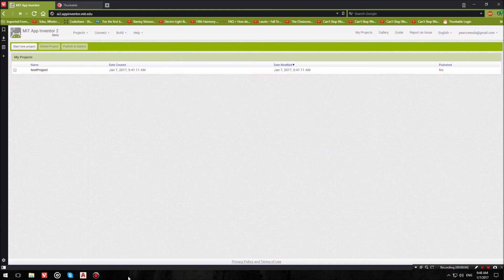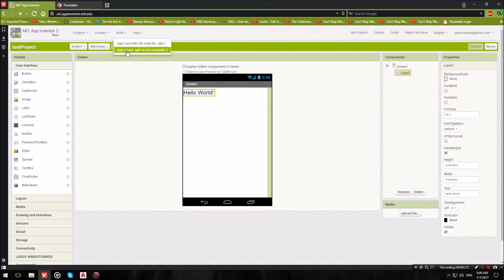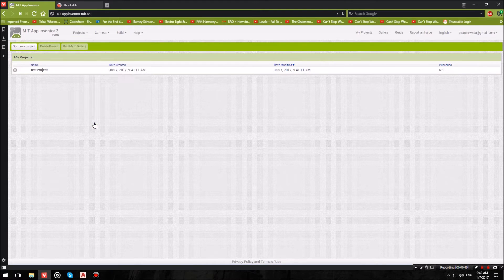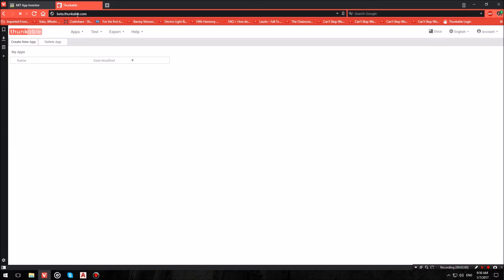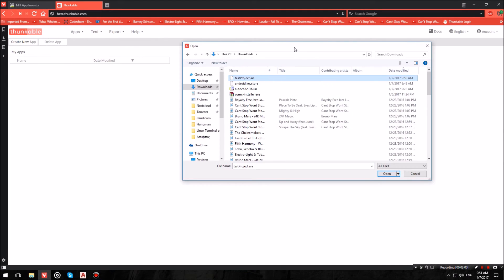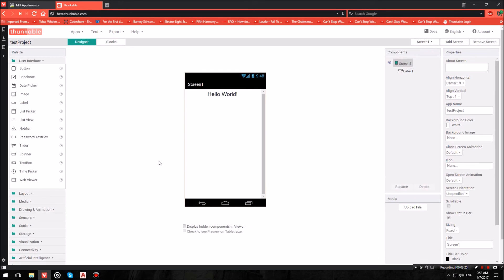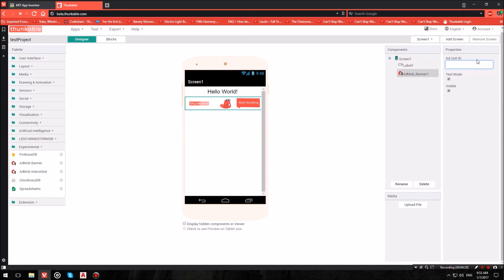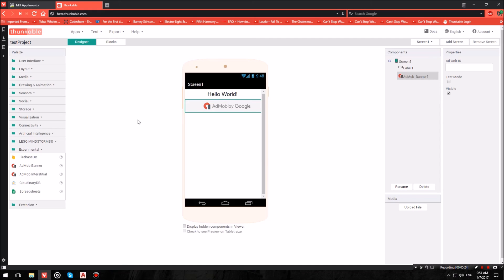How to put ads in Android App Inventor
Want to easily insert ads into the new App you have created using MIT's Android App Inventor 2? We got you covered. We show you how to easily insert ads into your app before publishing it.

Thunkable Stable (if admob is no longer available in the beta version)

NOTE: YOU CAN'T EXPORT THE PROJECT FROM THUNKABLE AND THEN IMPORT IT INTO AI2 AGAIN. So complete your project in AI2 and then before publishing use Thunkable to put ads in it.

WARNING: If you delete your android.keystore it cannot be recovered, and if you have published your App on the Play Store you will be unable to push updates to it.